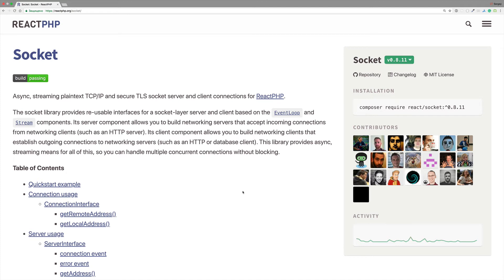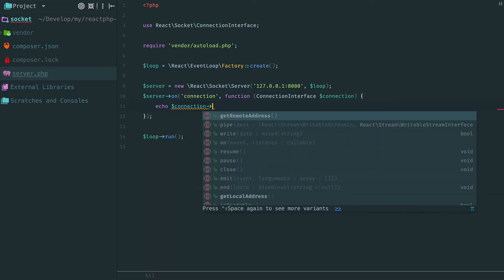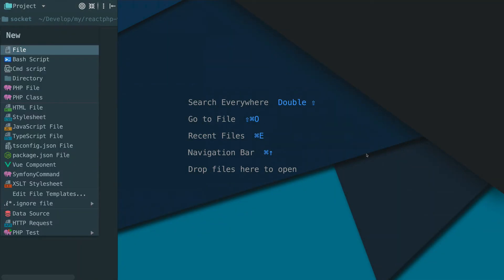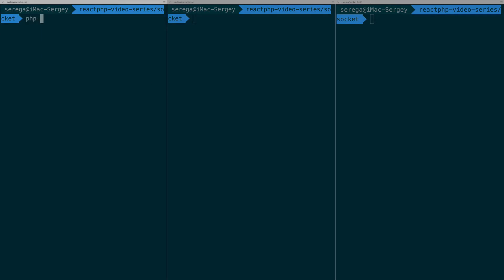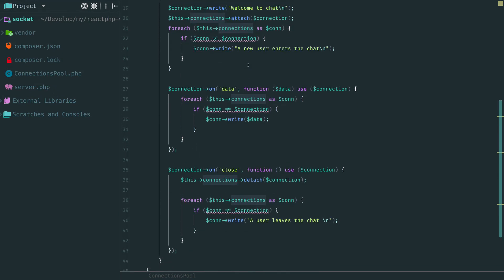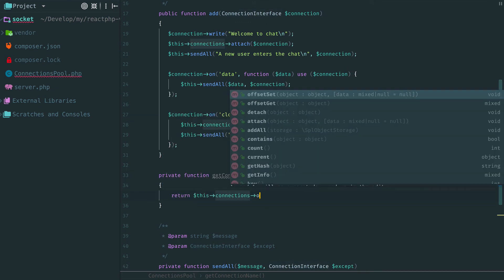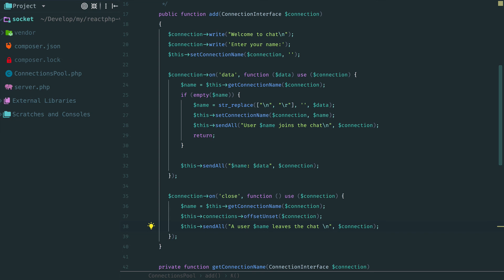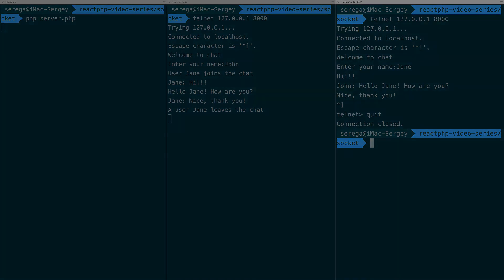ReactPHP Tutorial #4: Simple Chat With Sockets - Server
Build a simple chat with ReactPHP sockets, creating a socket server